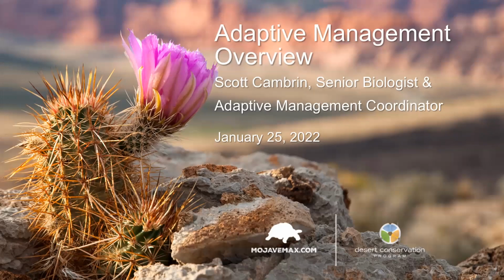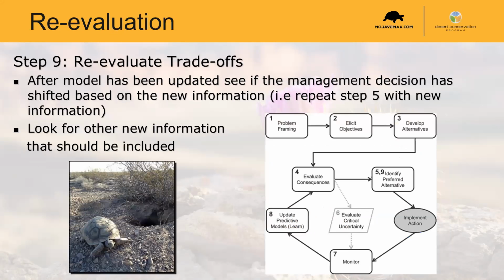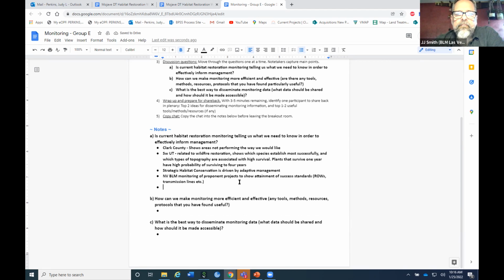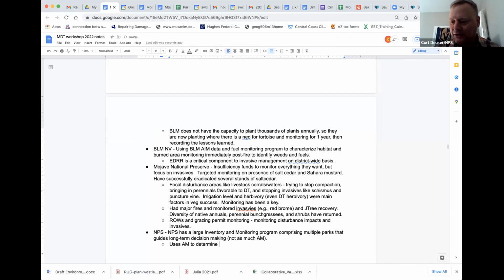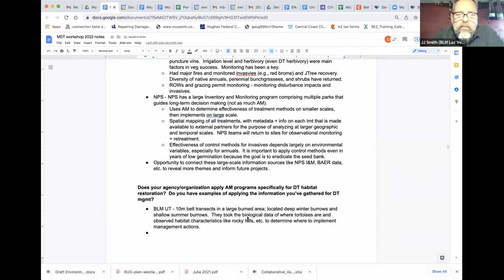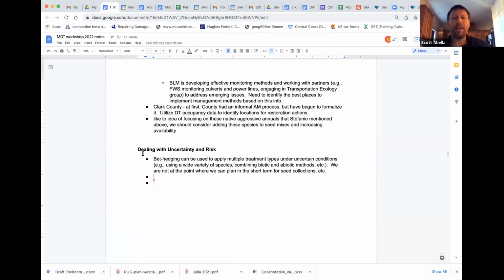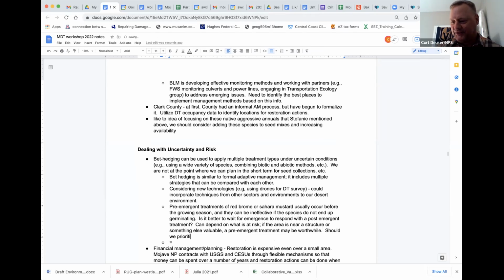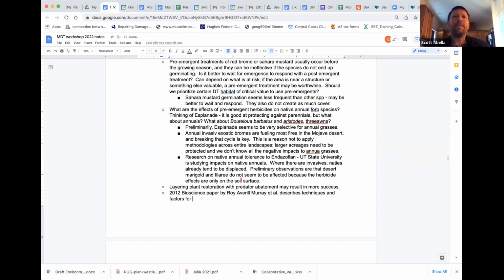Restoration Workshop Adaptive Management Panel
Moderated by Scott Cambrin, senior biologist, Clark County Desert Conservation Program.